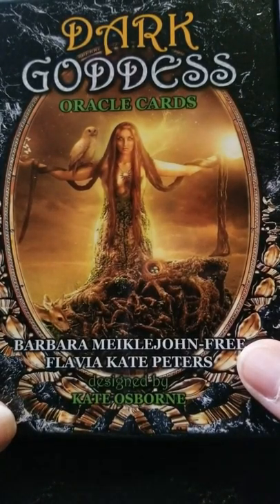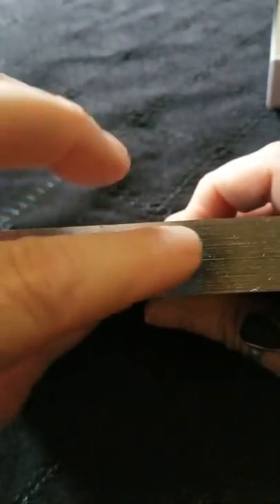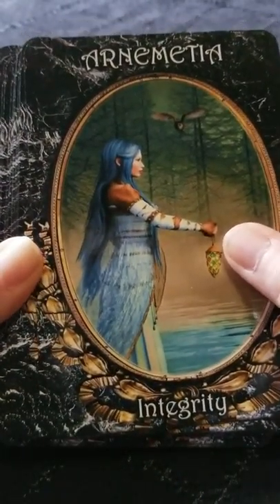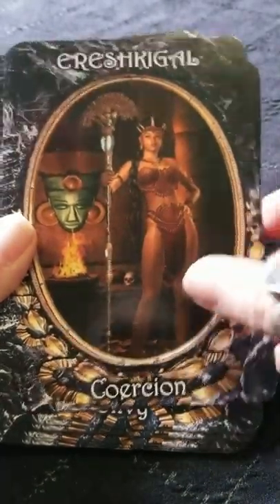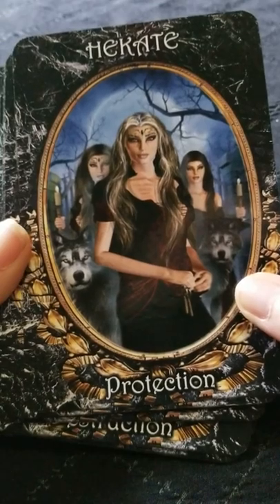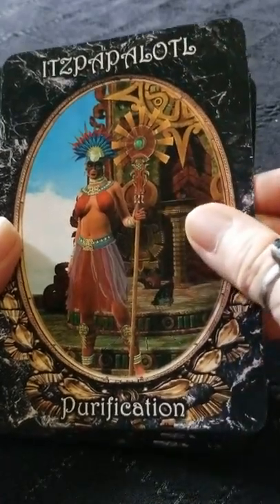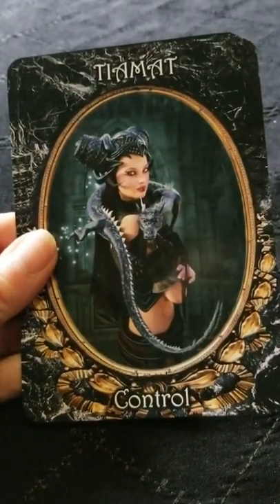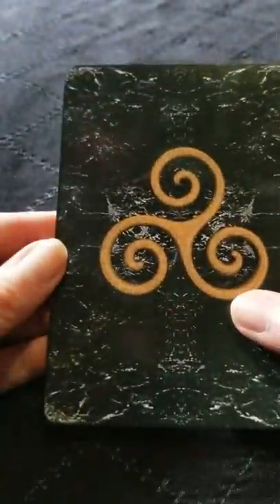Dark Goddess Oracle Cards designed by Kate Osborne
Flip through & review. Published by Llewellyn